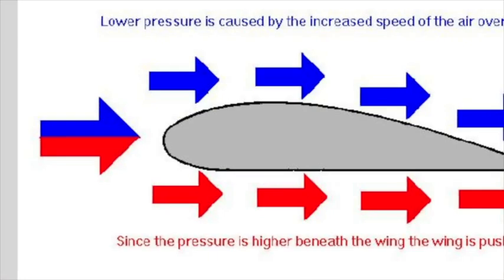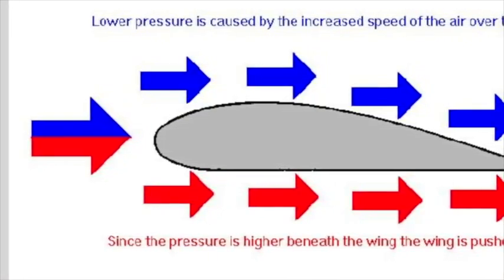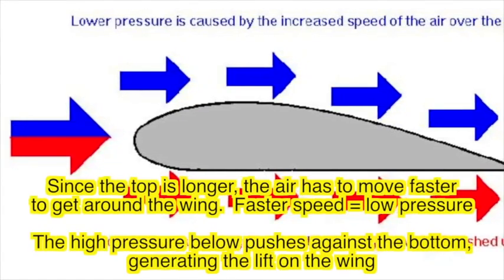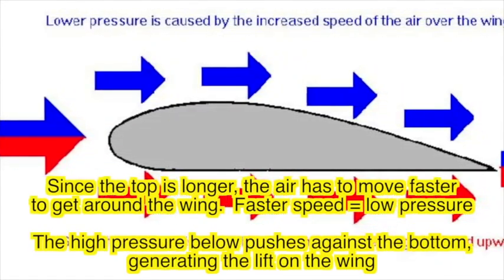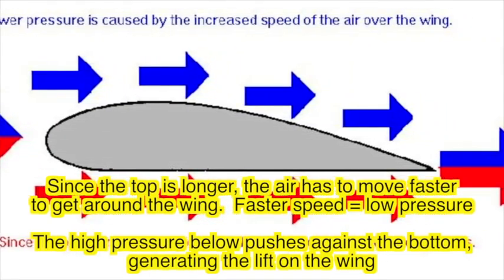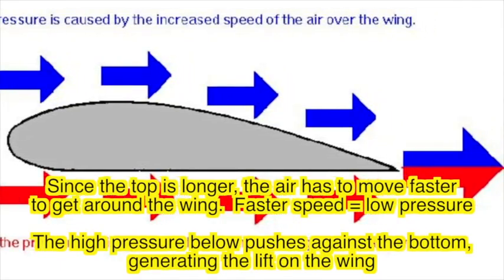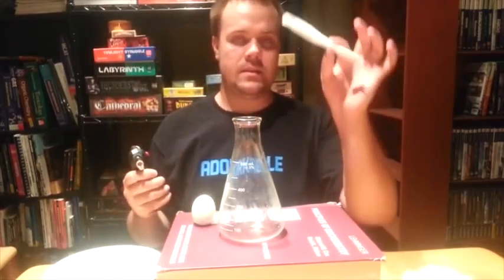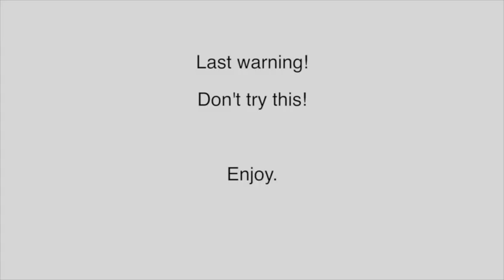SCIENCE!!!!! - Suck and Blow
A discussion on some properties of air pressure and it's use throughout science and our world.